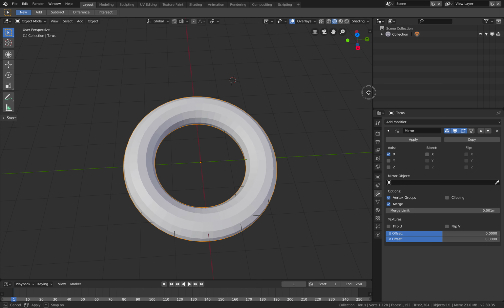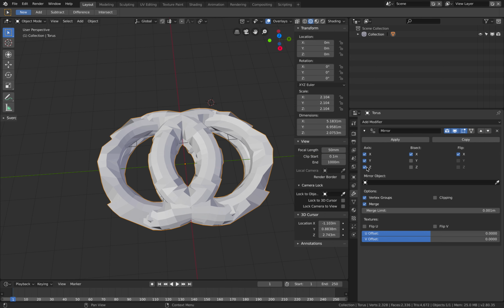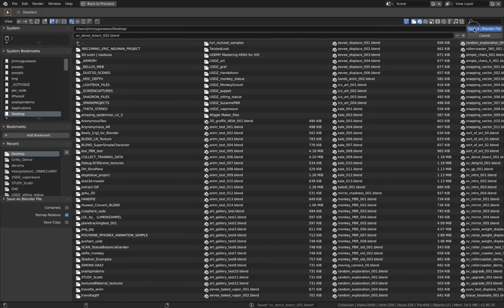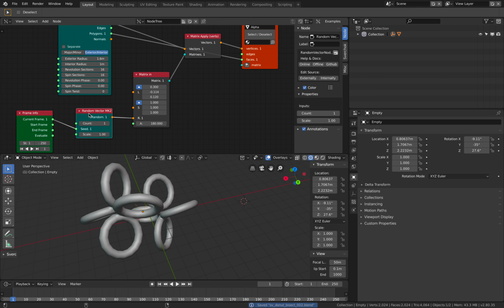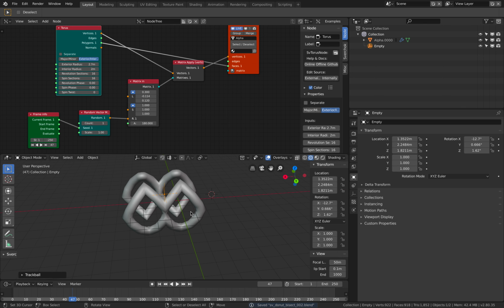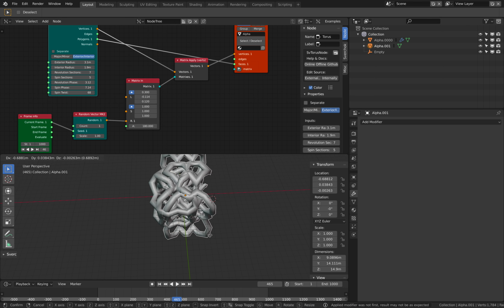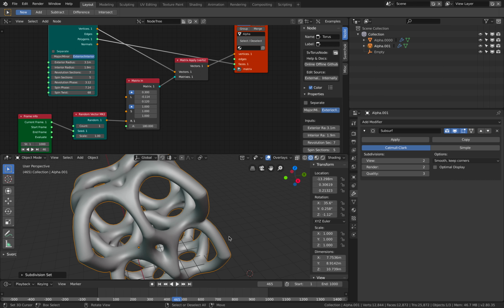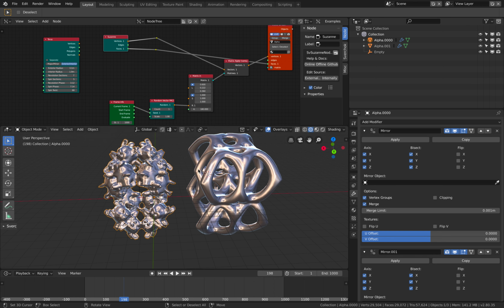LIVENODING 1118 / SV Procedural Torus And Bisect Mirror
In this video I am exploring the possibilities of using Mirror Modifier and the new Blender 2.8 BISECT MODE to generate an interesting "design" or "art".

Here I am also generating the TORUS / DONUT using Sverchok nodes, which means I can freely move and transform and reshape in edit mode.

The symmetry mirror can happen in X, Y, Z axis. I wonder if it is also possible to have it like kaleidoscope way?